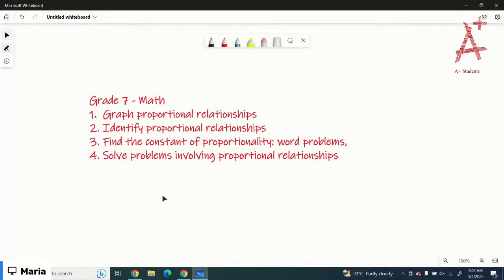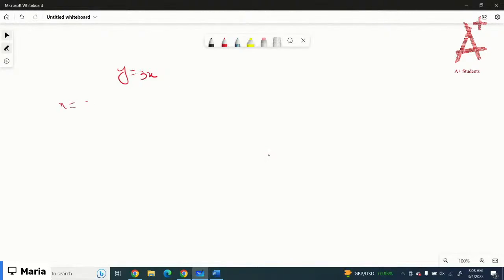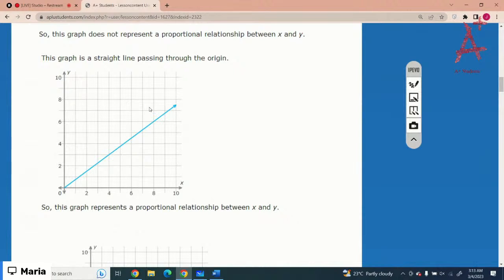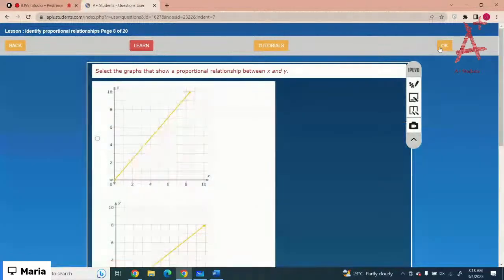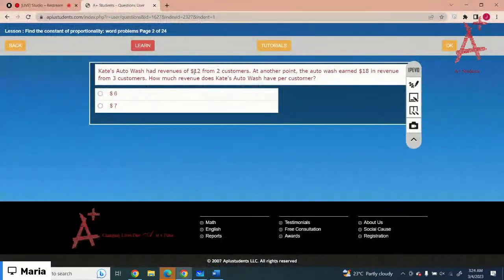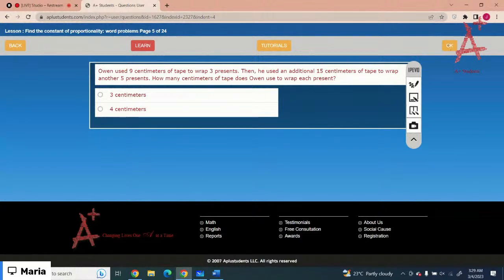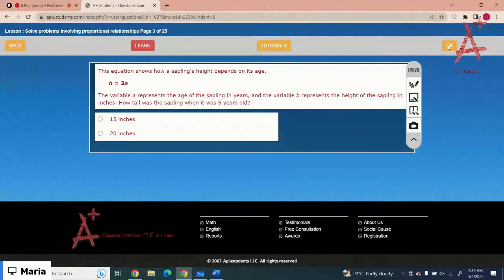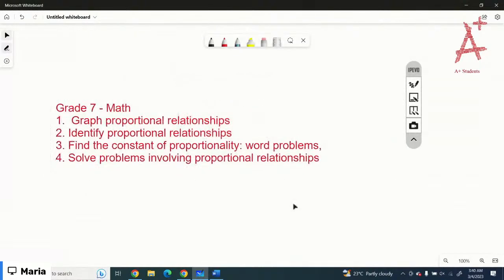Grade 7 - Graph proportional relationships , Identify proportional relationships, Find the consta…